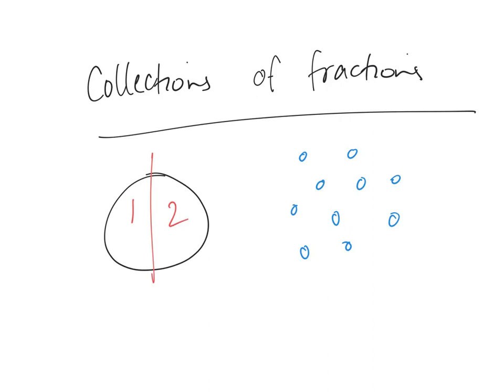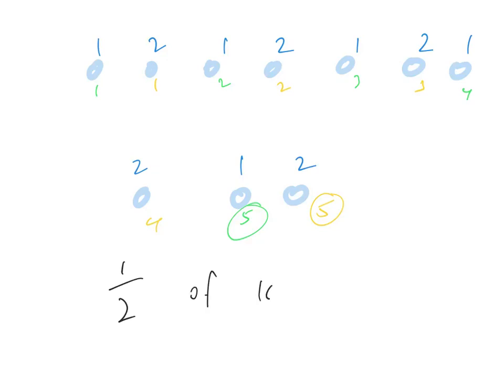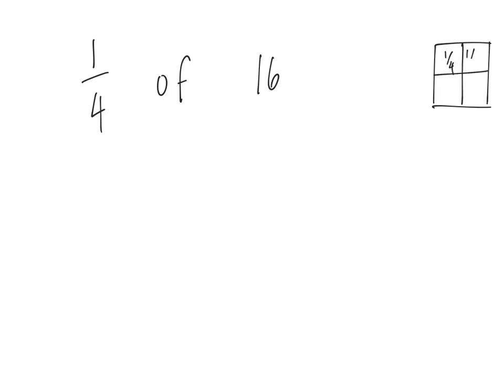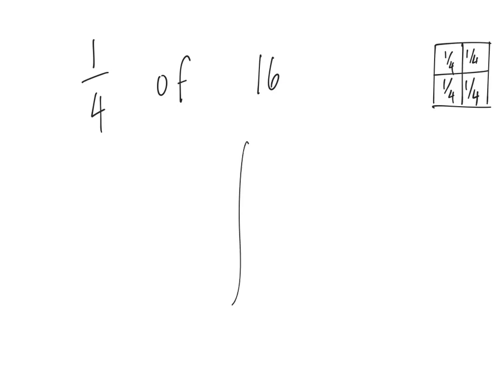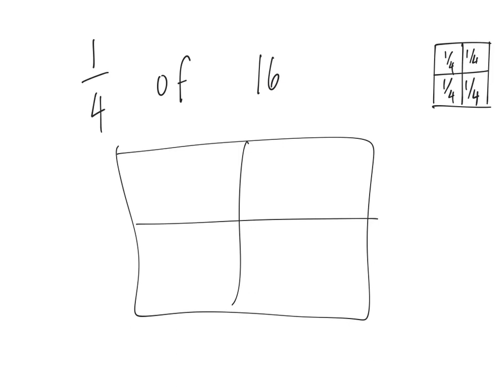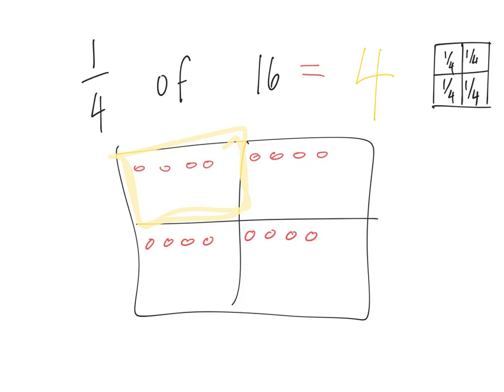Collections using fractions